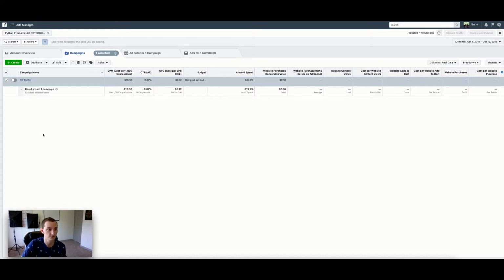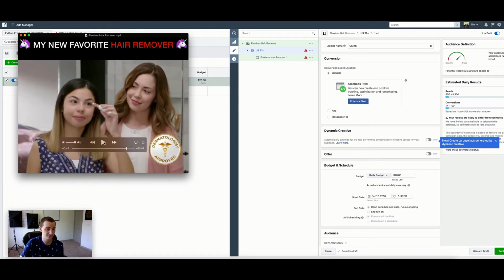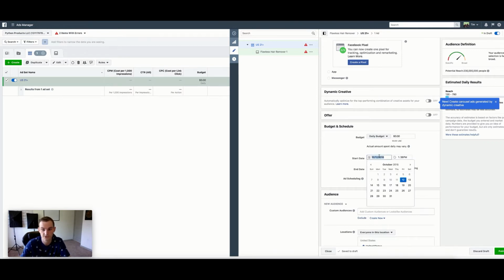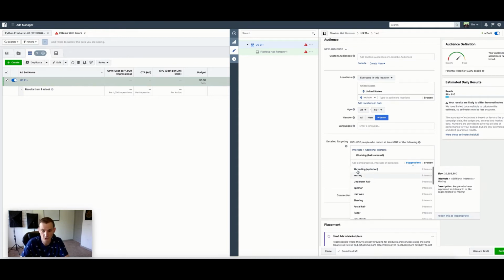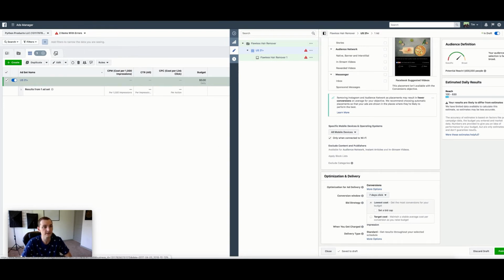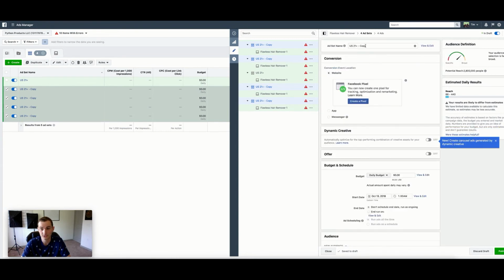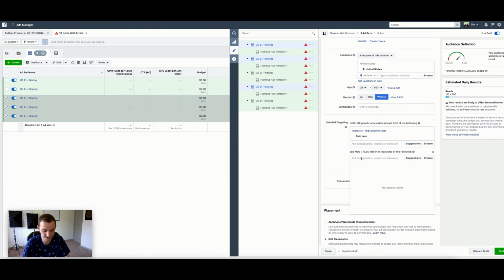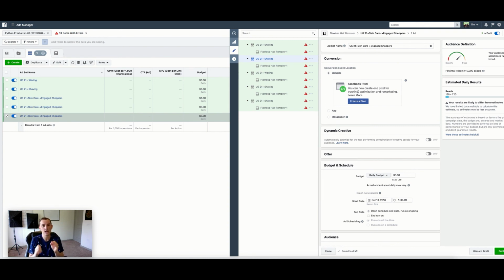EASY Facebook Targeting Method - Shopify Dropshipping 2019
In this video, Ryan shares a very simple and easy method on how to target on Facebook with Shopify Dropshipping. Ryan discusses the simplicity of targeting and how easy it really is. This easy facebook targeting method will help you make more money selling products with shopify drop shipping in both 2018 and 2019. The success most people have with Shopify dropshipping ads come within the optimization rather than the testing. Testing & targeting are simple. There is no need make them hard!

Check out the application to the Shopify Mastery Test Group Below!

Comment & let me know what you would like to see next!